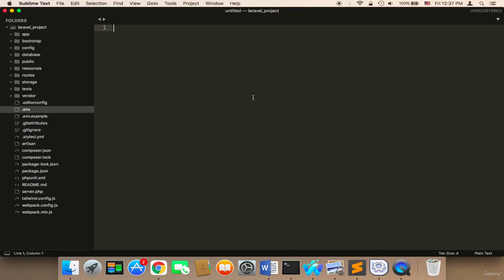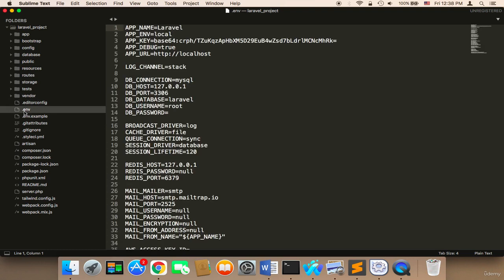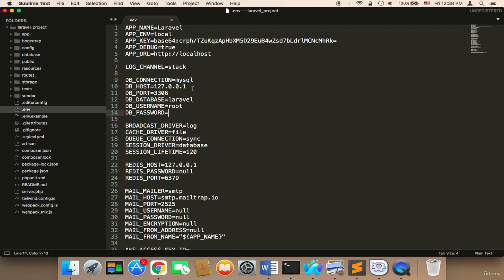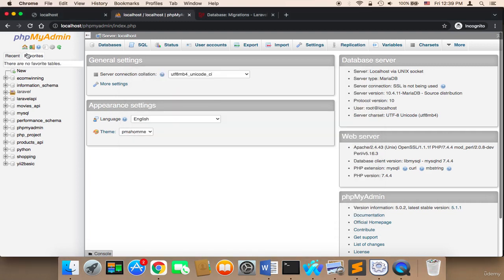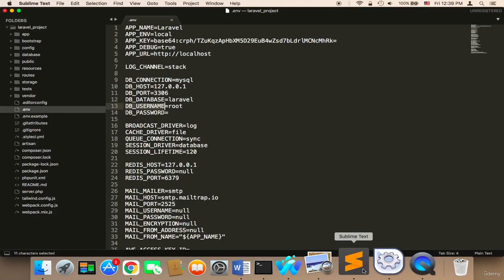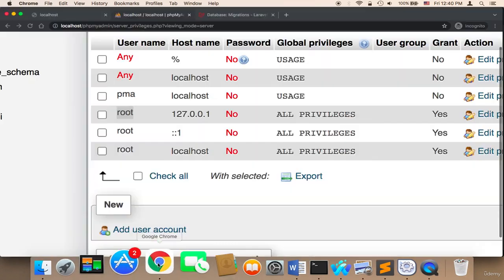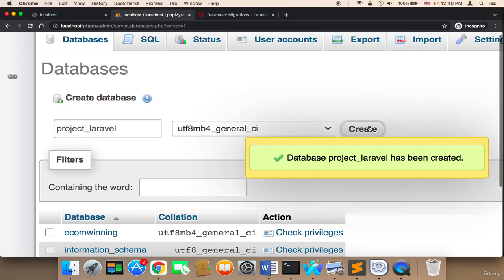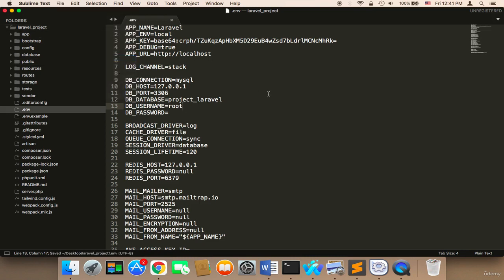Udemy course|Create Jewellery E-commerce Web App Using Laravel | lecture 16|database laravel project